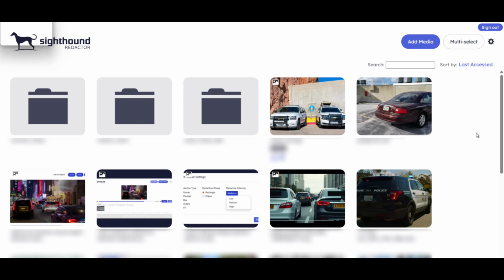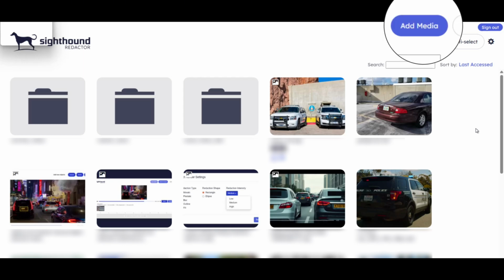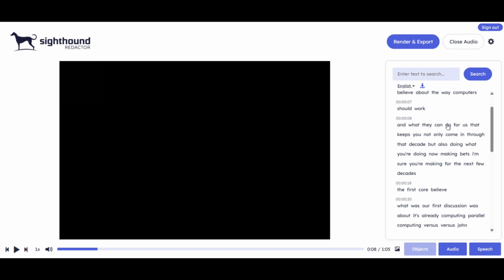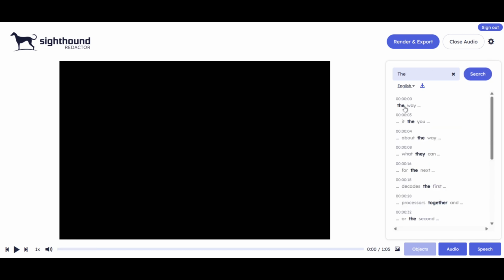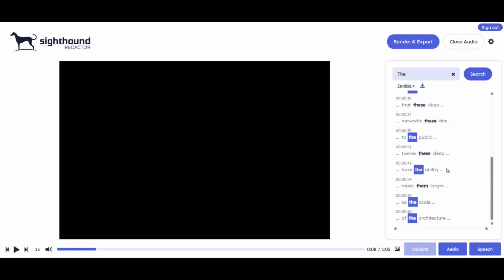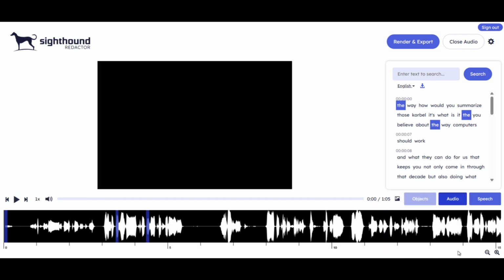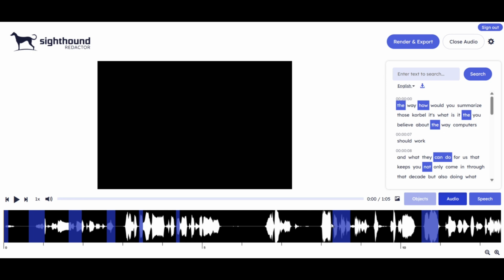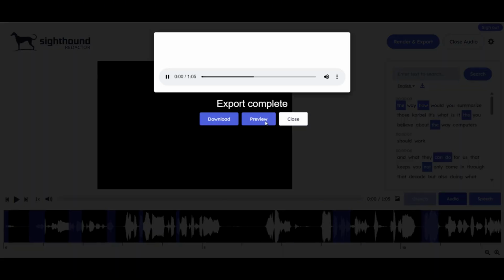How to Redact Audio using Sighthound Redactor | Beginner’s Guide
How to Redact Audio using Sighthound Redactor (Audio Files Only)

Need to redact sensitive content from an audio file, like a recorded call, interview, or voice note?

In this tutorial, you’ll learn how to use Sighthound Redactor to auto-transcribe audio, search for keywords, or precisely select segments in the waveform to mute, beep, scramble, or remove, all while working entirely offline.

Steps Covered in This Tutorial:
• Upload your audio file using "Add Media" (supports MP3, WAV, and more)
• Click Speech to auto-transcribe and choose from 12 supported languages
• Review the transcript in the Speech panel
• Search for keywords in the transcript, or right-click words to redact just one instance or all occurrences
• Alternatively, open the Audio tab to use the waveform and manually select exact segments
• In Render & Export, choose your redaction style: mute, beep, scramble, or remove all audio
• Export the cleaned audio file, redacted and ready to use

No internet required. No cloud uploads. Just secure, offline audio redaction you control.

Why Sighthound Redactor?
• Works with audio, video, and images in one platform
• Supports keyword-based and manual waveform redaction
• 100% offline, ideal for secure or private content
• Multiple masking styles: mute, beep, scramble, remove
• Batch processing available for larger workloads
• Trusted by public safety, legal teams, and enterprises